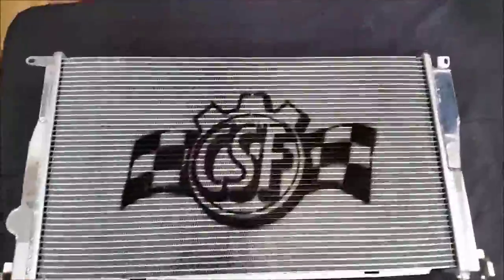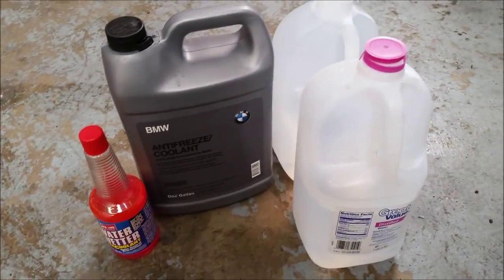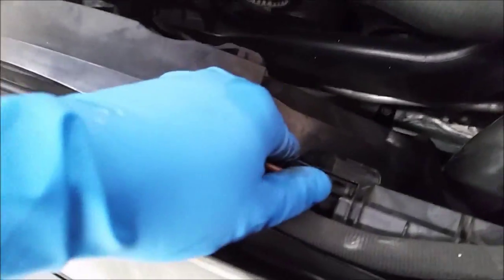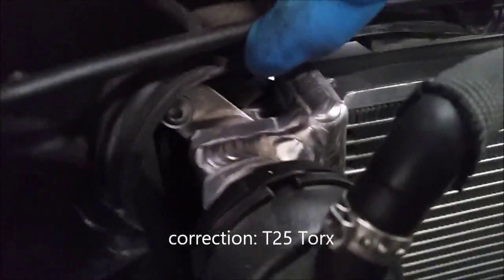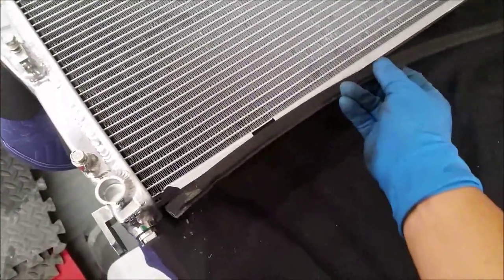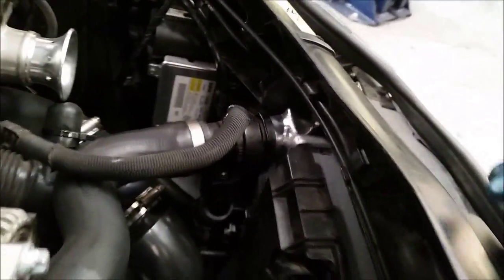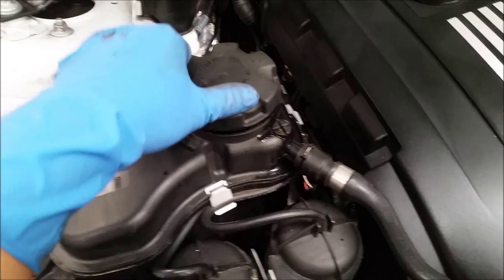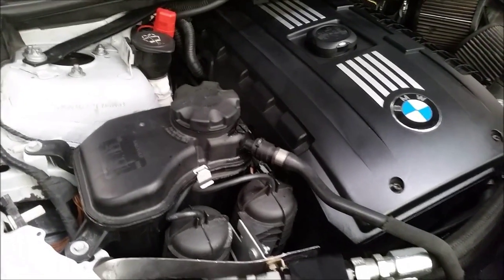CSF Radiator Install DIY - BMW 335i E90 (N54)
CSF Radiator installation DIY video on a 2009 BMW E90 335i (N54, Manual).
Edit: Just did a track day at Sonoma Raceway on Nov 21st, 2015 (see video) and this radiator worked great!

Red Line Water Wetter